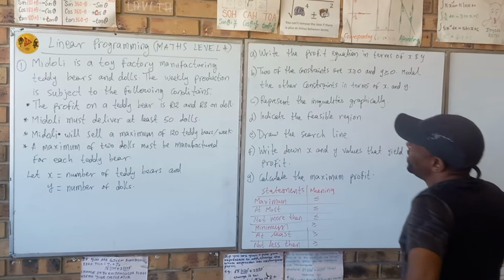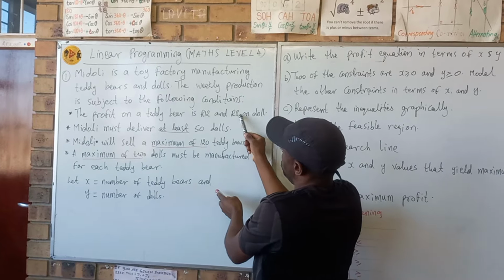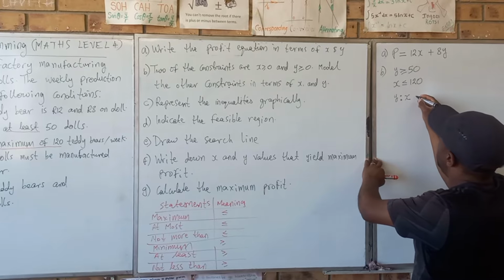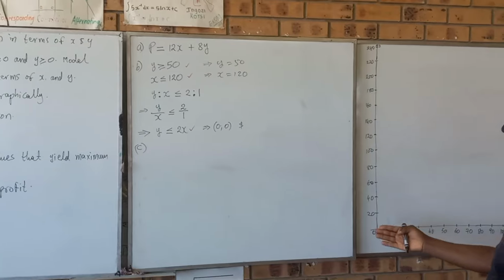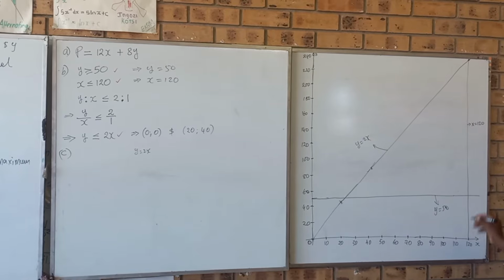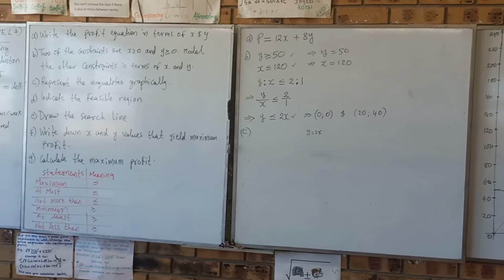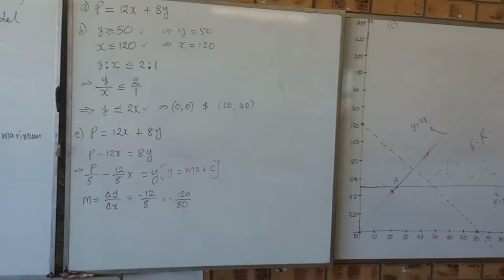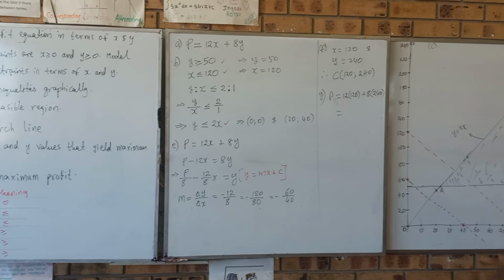Linear programming(Maths level 4 )